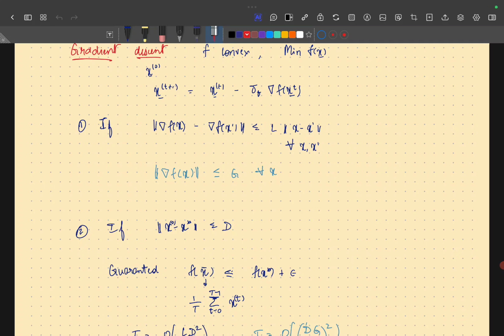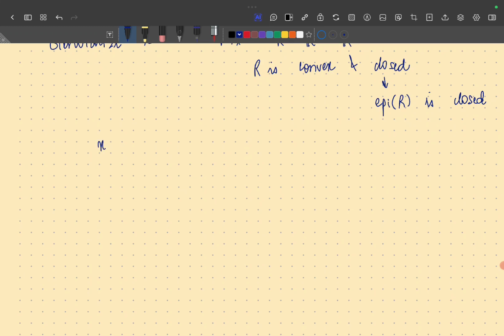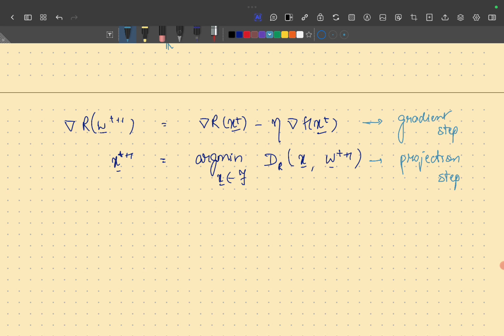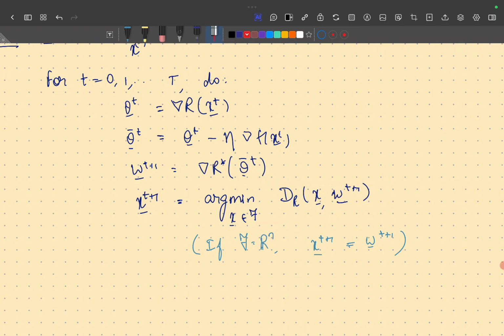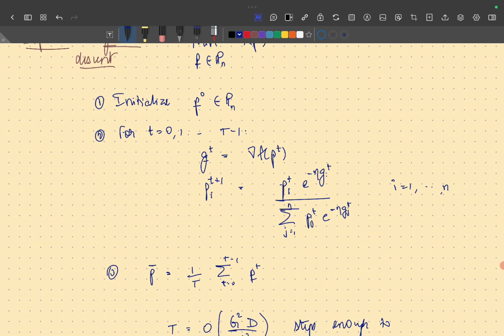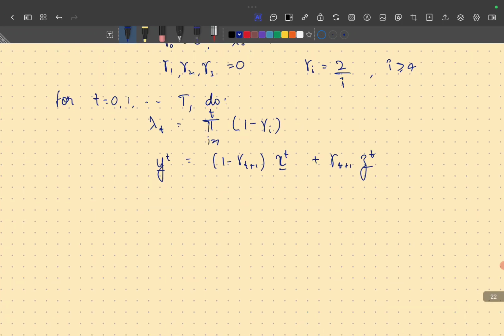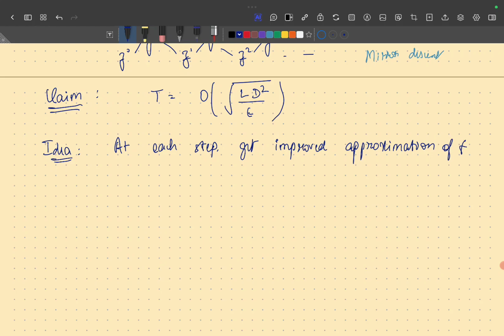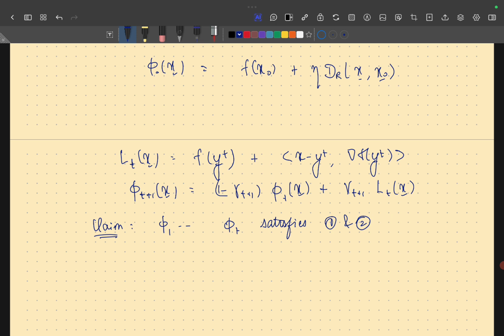Convex Optimization 2025: Class 23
Mirror descent and accelerated gradient descent